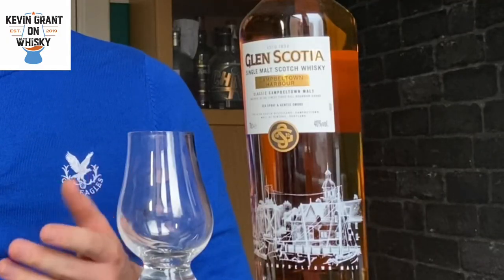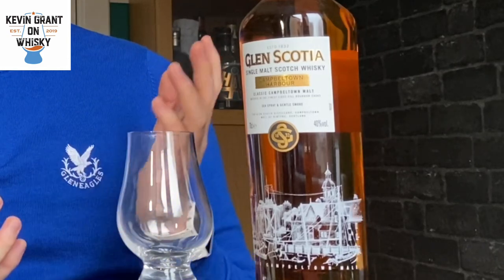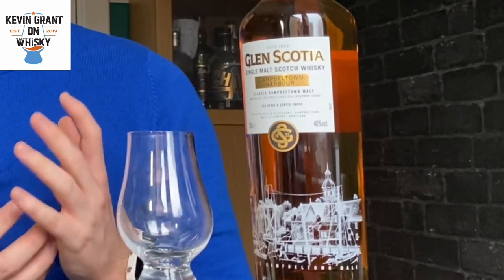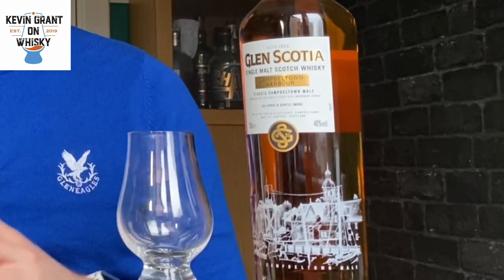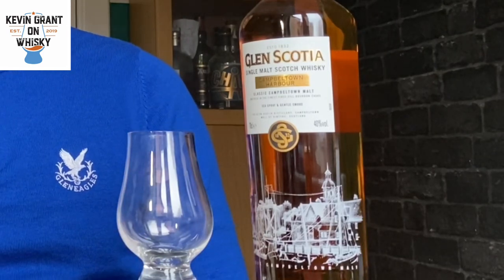Glen Scotia Campbeltown Harbour review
This week is the glen scotia campbeltown harbor review a whisky from the campbeltown region and only exclusive to certain supermarkets in Scotland. Let’s get this opened and in the glass and find out what it’s all about. Slainte